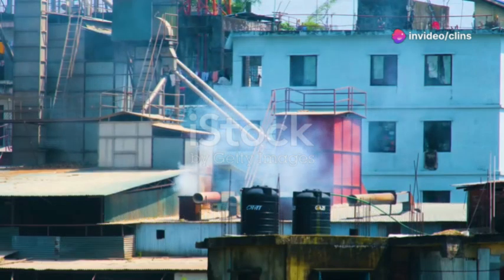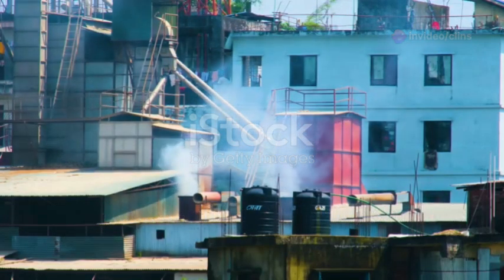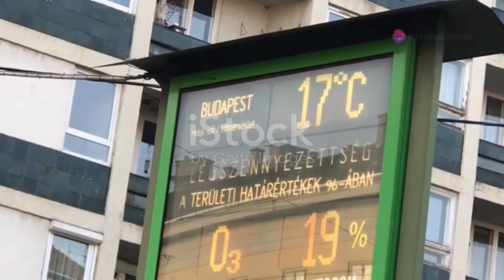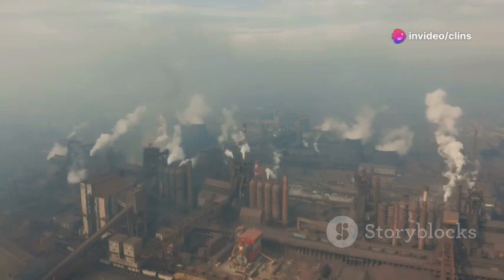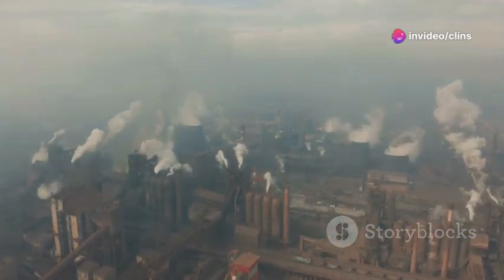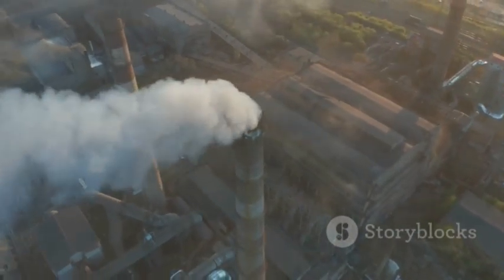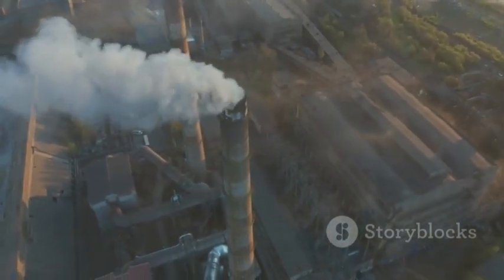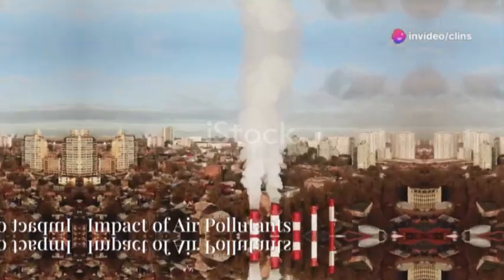Understanding Air Pollution: Sources and Control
Uncover the intricate world of air pollution in our latest video! Delve deep into the causes of air pollution, including industrial, vehicular, and agricultural sources. Learn about the various types of pollutants, their devastating effects on the environment and human health, and the formation of primary and secondary pollutants like ozone and sulfuric acid. Discover effective methods to control air pollution, from advanced monitoring systems to practical strategies like the NAAQS standards. This comprehensive guide not only highlights the impacts of pollutants on health, plants, and materials but also offers insights into combating indoor and vehicular emissions. Empower yourself with knowledge and join the fight against air pollution!

00:00:00 Air Pollution 00:00:06 Sources and Types of Polutants 00:00:12 Natural Sources
00:00:31 Anthropogenic Sources 00:00:57 Primary Pollutants 00:01:14 Secondary Pollutants O0:01:29 Criteria Air Pollutants 00:01:51 Sampling and Monitoring of Air Pollutants O0:02:49 Indian National Ambient Air Quality Standards 00:03:17 Impact of Air Pollutants 00:03:54 Acid Rain O0:04:17 Dispersion of Air Pollutants 00:05:11 Control Devices for Particulate Matter 00:06:28 Control of Gaseous Pollutants 00:07:21 Indoor Air Pollution 00:07:46 Vehicular Emissions and Urban Air Quality 00:08:17 Improving Air Quality